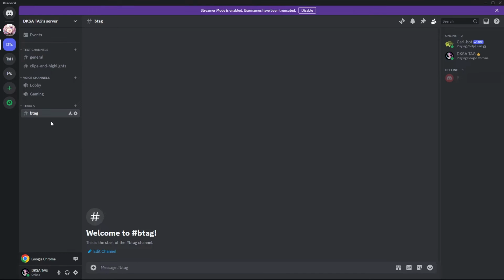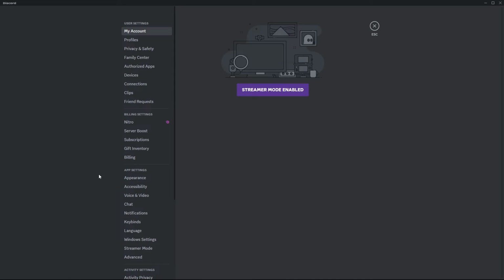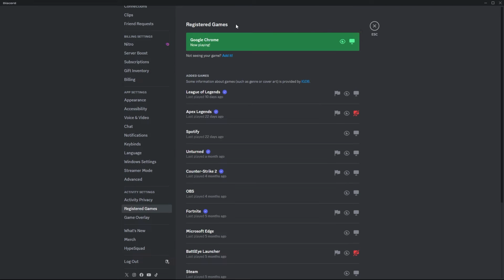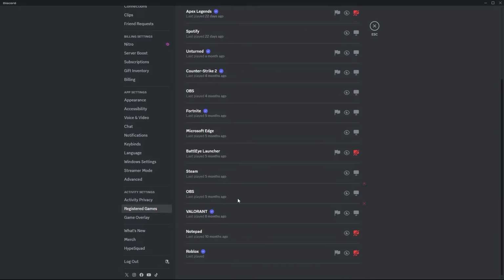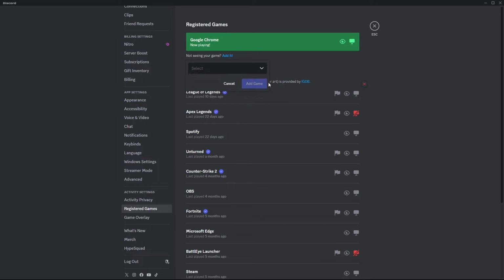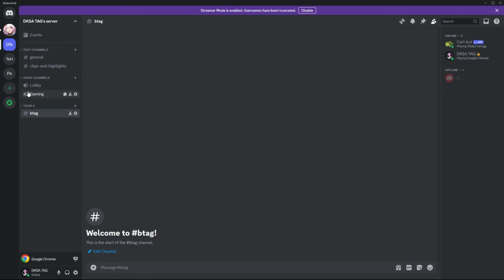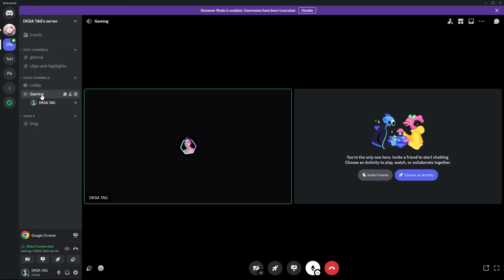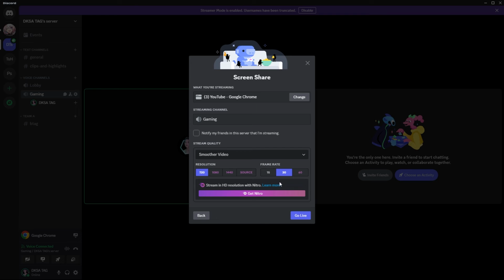How To Watch Shows Together On Discord (Step-by-Step Guide)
This tutorial will explain how to watch shows together on Discord. Follow each step and you will be able to use Discord to watch shows together with friends.